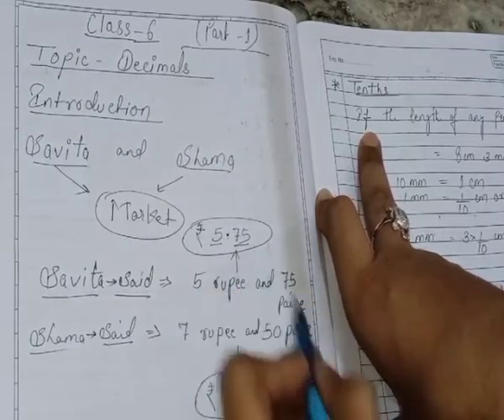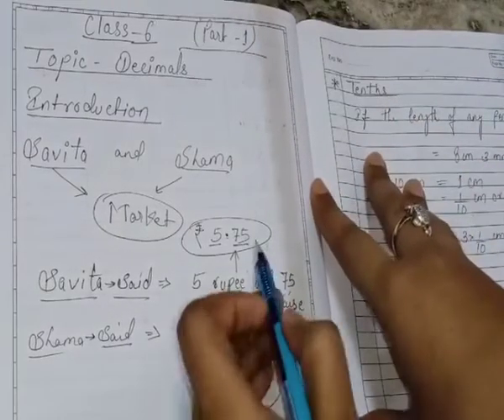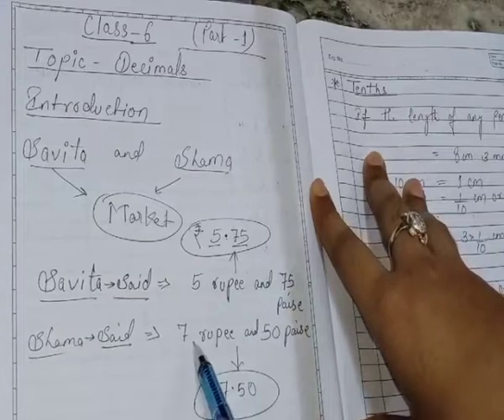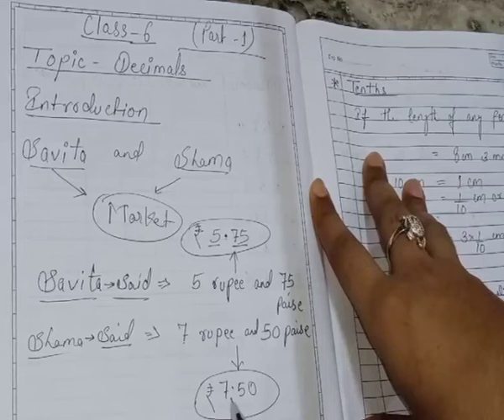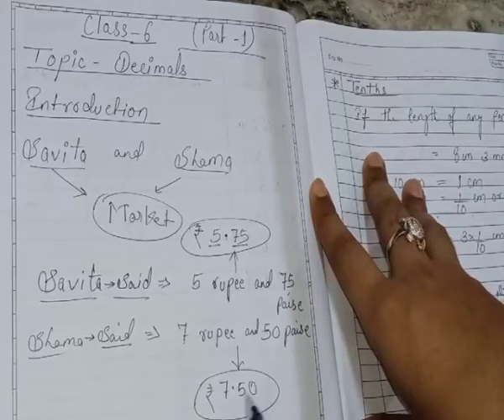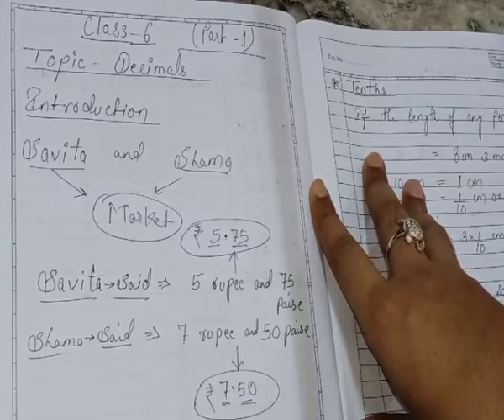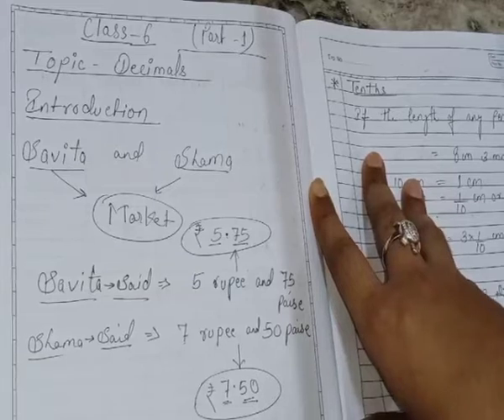MLZS JHANSI CLASS 6 Mathematics Decimals Lecture 1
MLZS JHANSI CLASS 6 Mathematics Decimals Lecture 1 By Mohit Sir